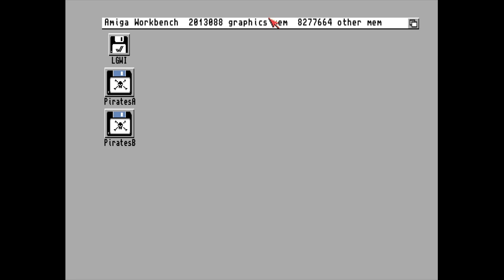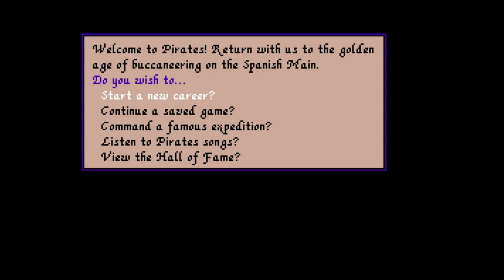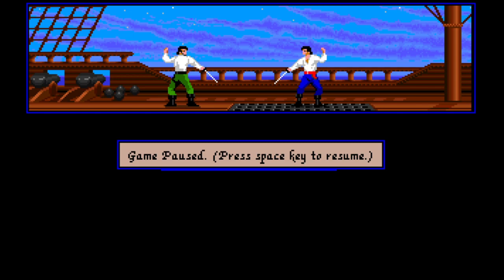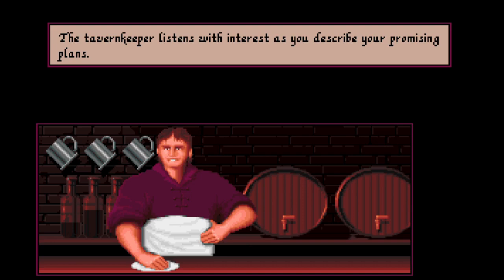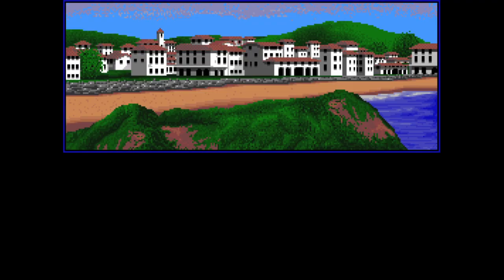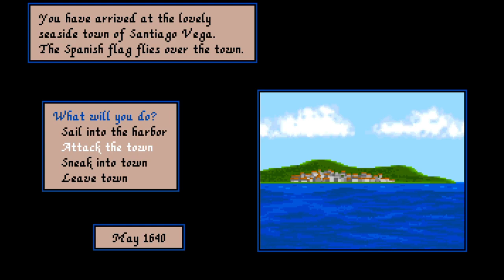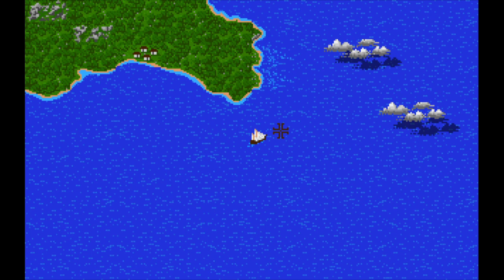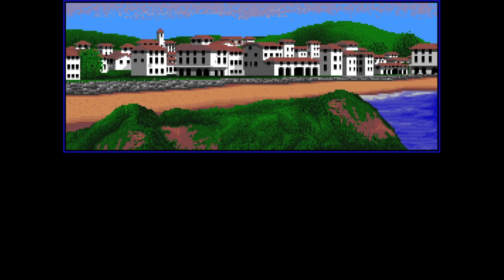LGWI - Sid Meier's Pirates! (Amiga, First Play) // 1 [A Life of Adventure]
Though I've played "Pirates! Gold" extensively, I've not touched the original in its various permutations. My family got its first computer in '94. Well, through the magic of emulation, we're about to change that with the Amiga version since I already had FS-UAE on my machine. Let's see what lies in store for Ravenor on a different Spanish Main. The year is 1640...